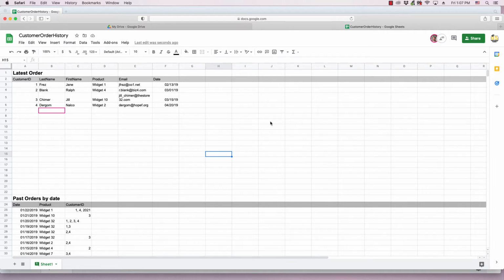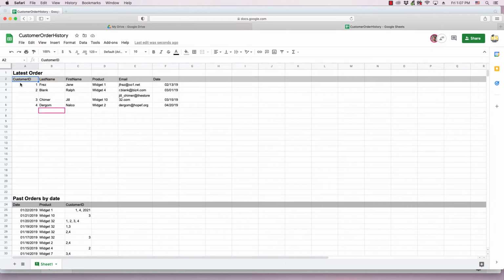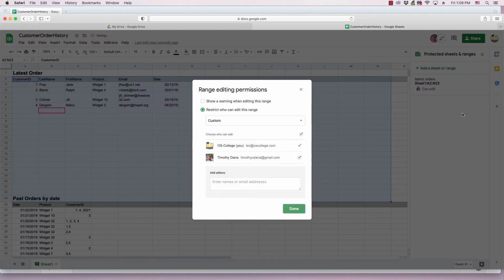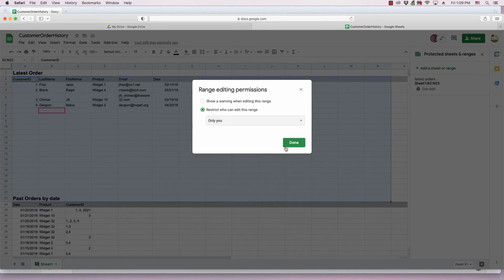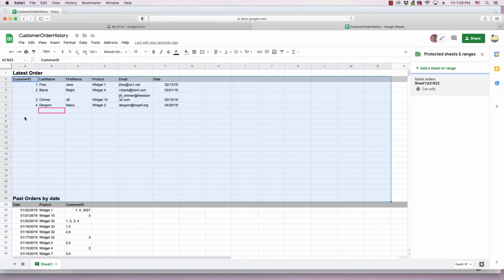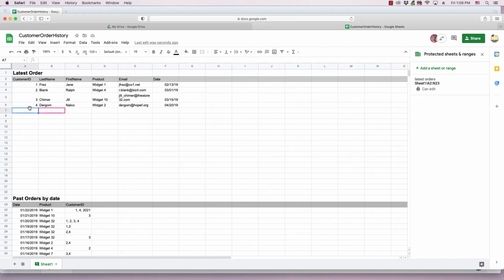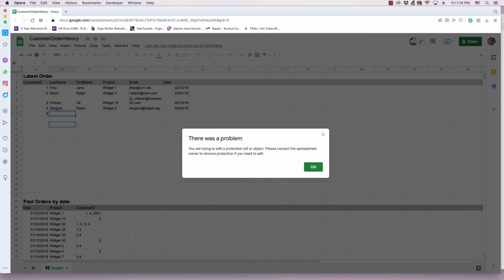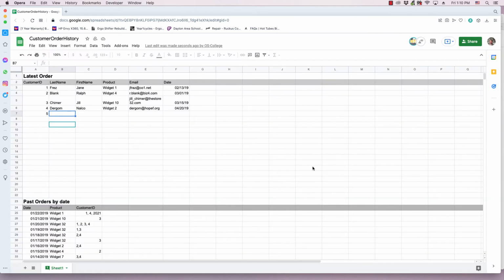Google Sheets Quick Video: Protecting cells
The video demonstrates protecting cells in a Google Sheets spreadsheet, so you can still edit them, but those who you share the spreadsheet with cannot.